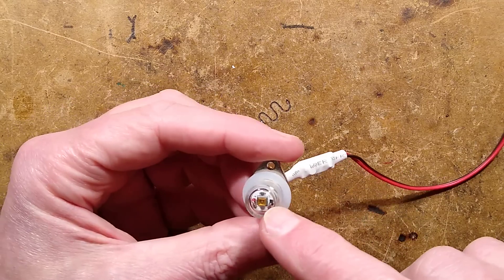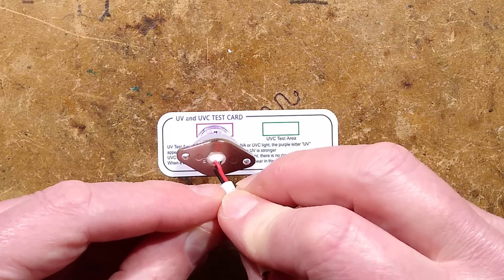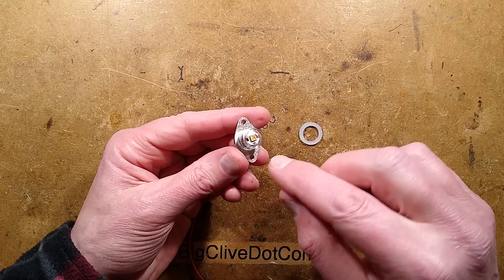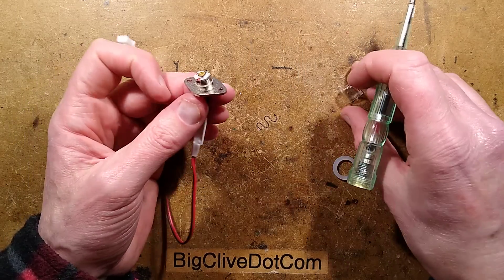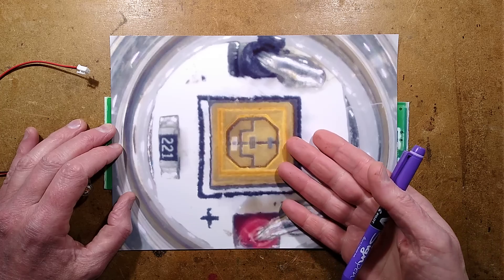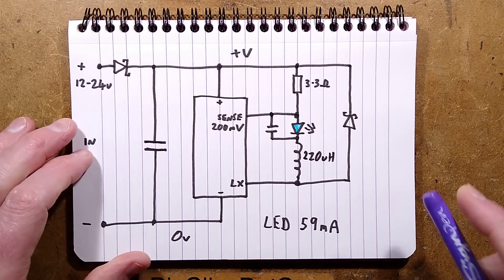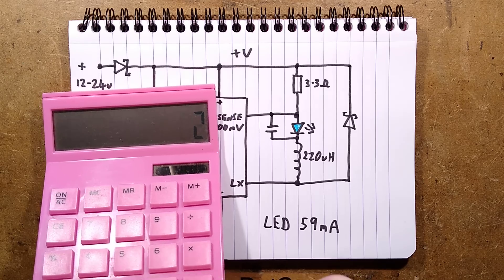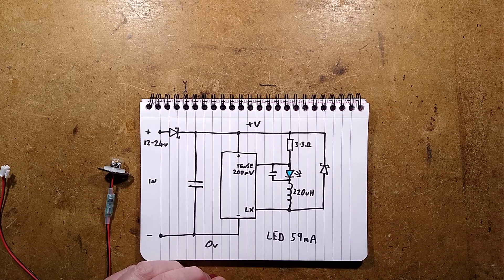UVC LED module for water sterilising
I don't have anything to do a proper UVC output test on this light.  But it does make the UVC test card phosphor glow, so there's definitely some short wave UV in there.

The UVC spectrometer would have given a wavelength and power level, but it was only on loan, so I had to send it back.  A new one would cost well over $2000 and would be a bit too niche to justify buying.  I've just ordered a UVC meter that will hopefully let me at least test the sterilising abilities of these units.

If this thing is the real deal then it could be useful for sterilising small water storage tanks.  The other option of the submersible mercury vapour bulb would be more powerful and have a failsafe indication of proper operation.  But using it in a sealed system might be tricky.